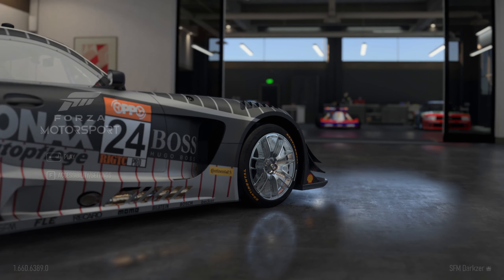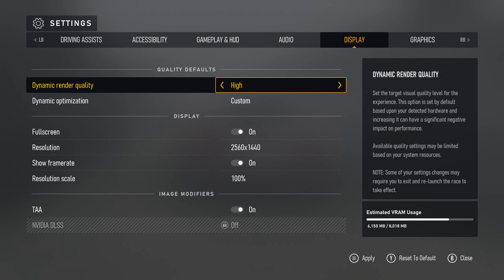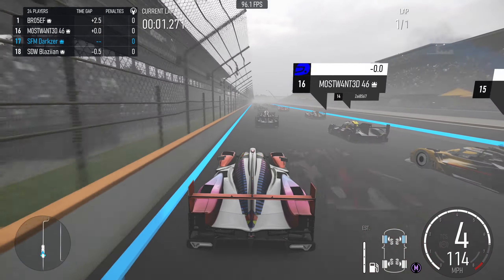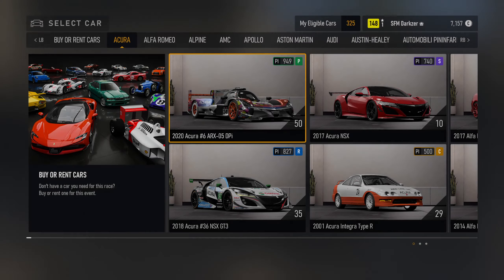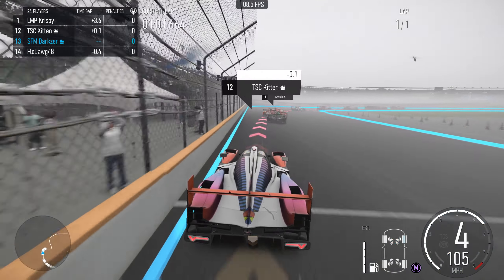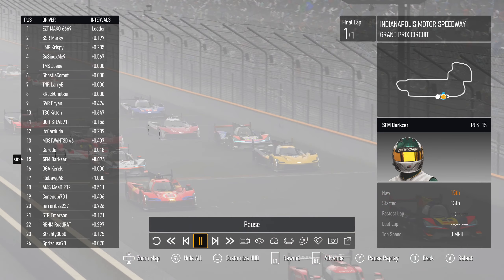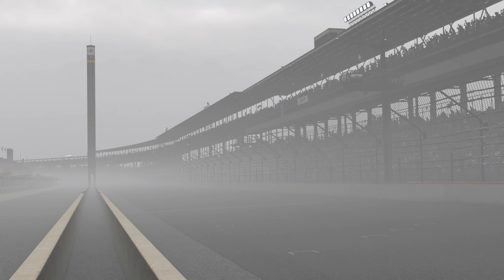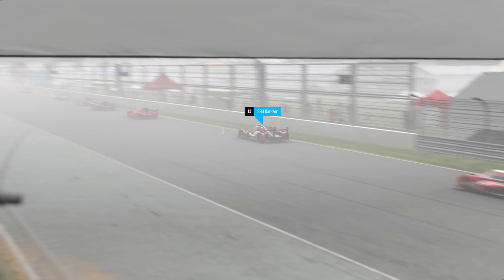Forza Motorsport Particle Density Fog Test